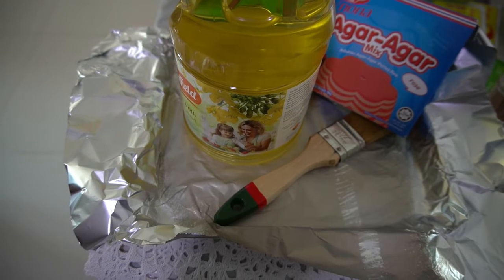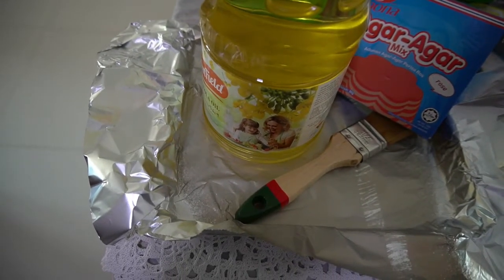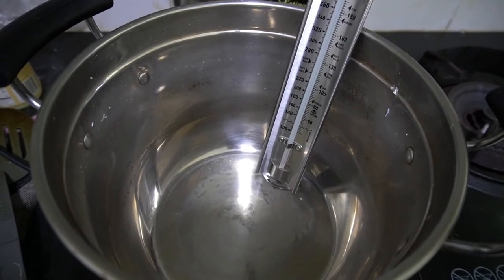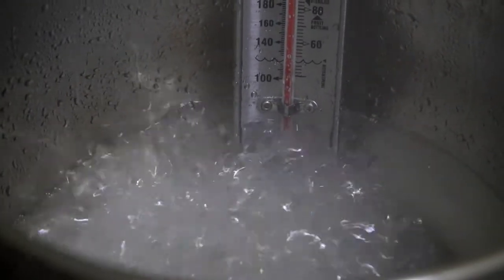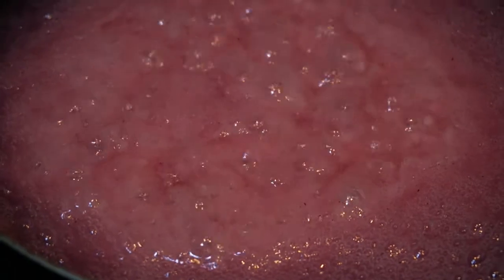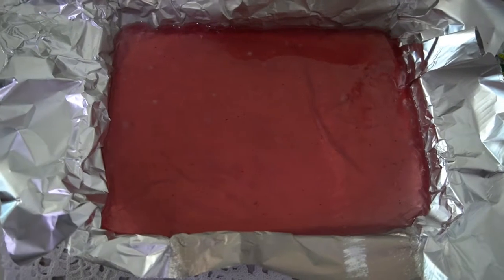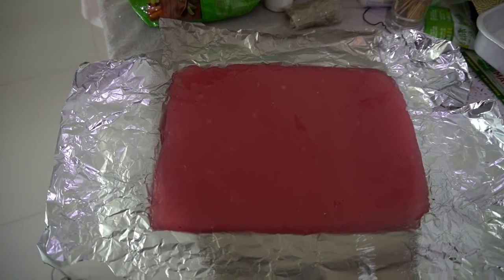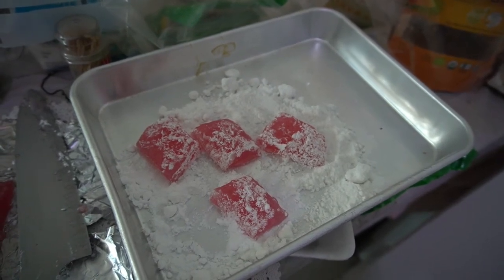Episode 182 Turkish Delight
An old Christmas fav of mine using a new recipe.